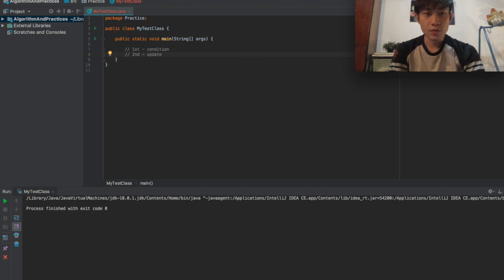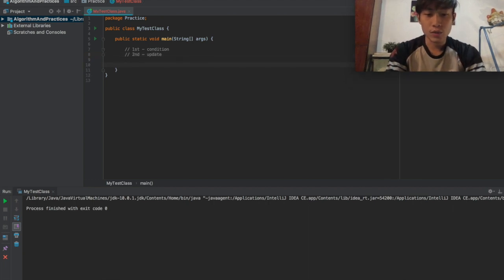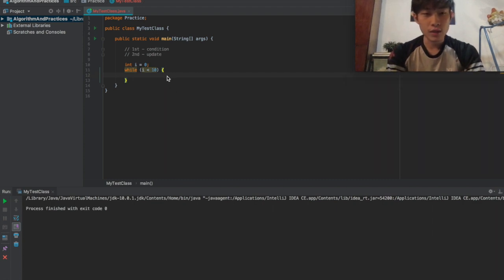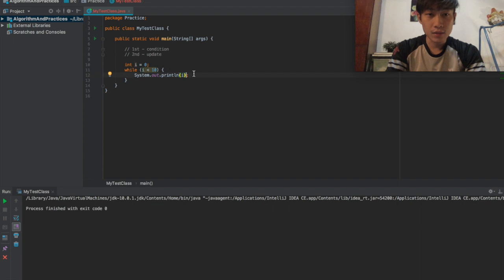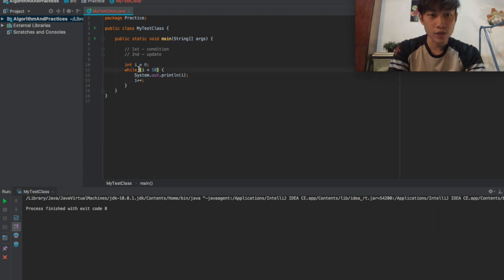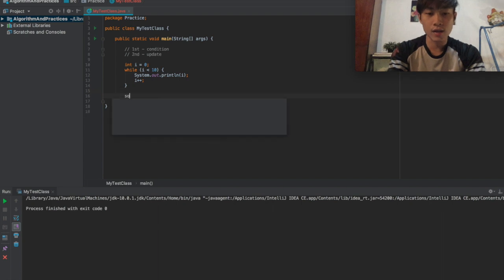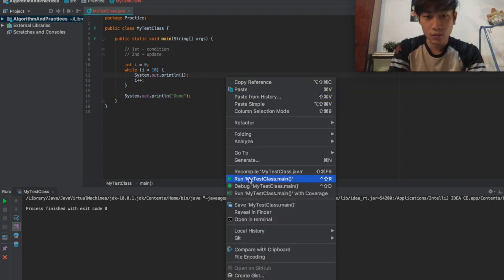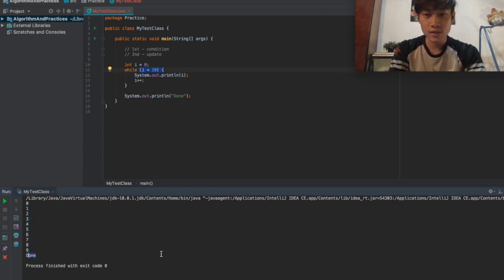Java Tutorial 2 - While Loop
Easy Java for Humans 2 - While Loop

Short concise.Java tutorial videos for everyone who wants to learn how to code.